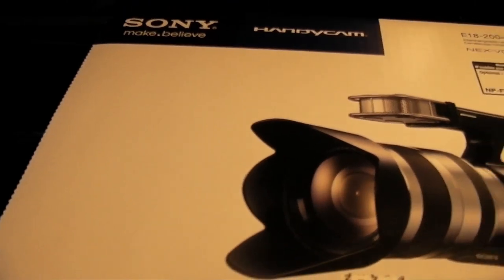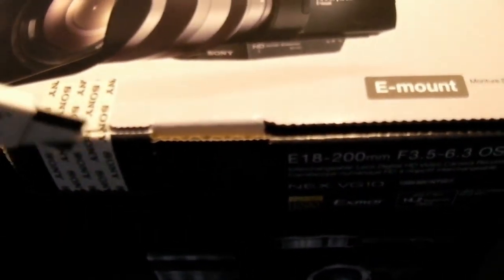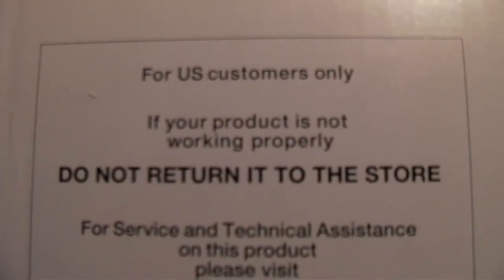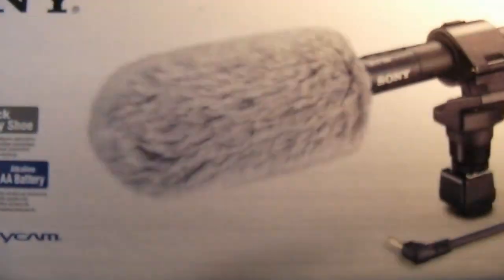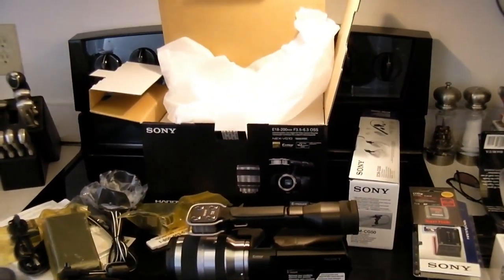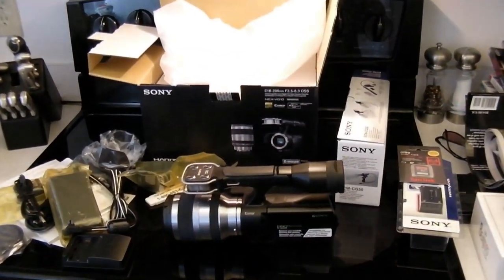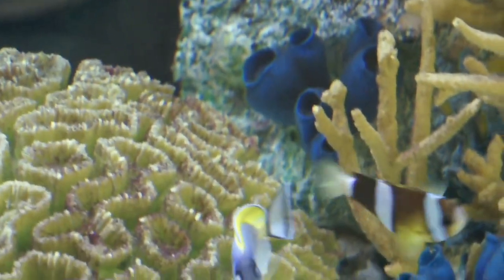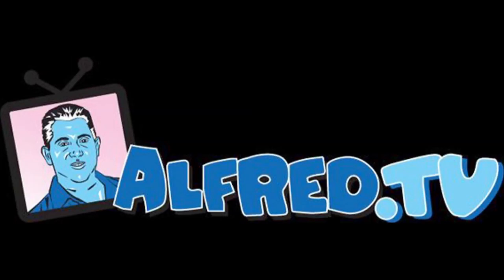Unboxing : Sony NEX-VG10 Video Camera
READ ME FIRST: A crappy unboxing, lousy jokes, and some initial test footage with the Sony NEX-VG10 Video Camera.  The sensor and lens on this video camera are based on the full size sensor in Sony's DSLR line, package in the proper form factor of a video camera.  In my opinion, this is the first of a new hybrid breed, and I'm sure we will see entries from Canon based on their DSLRs.

Note that the beginning footage was filmed with the Sanyo Xacti VPC-CS1

Warm regards,
Alfred